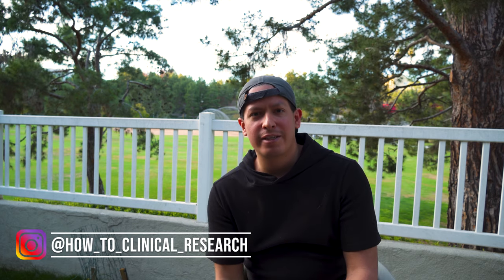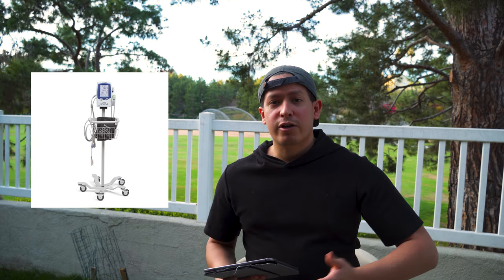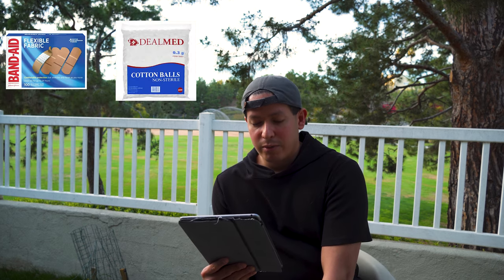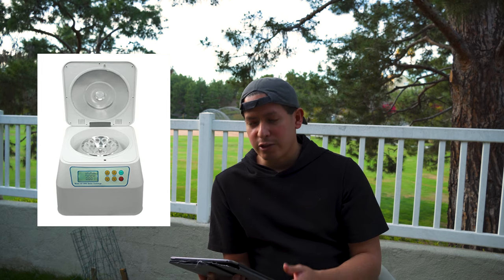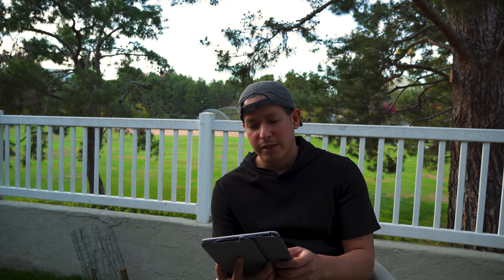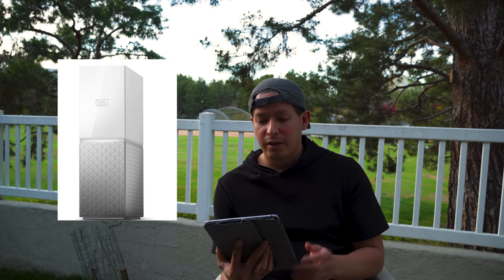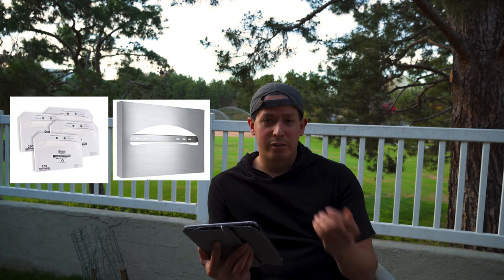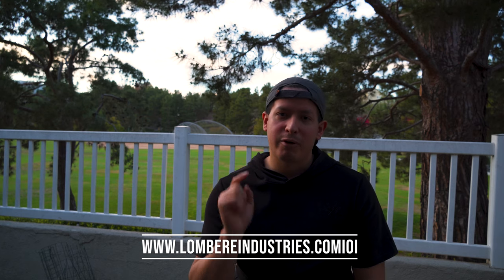Equipment and Supplies Needed for a Clinical Research Site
In this video, I go over all equipment and supplies needed for a clinical research site. If you are looking to open a brand new clinical research site or if you are a physician that would like to run clinical trials out of your private medical practice, then you have to watch this video. The link to my website for Lombere Industries is listed down below.

Patient Room Equipment and Supplies:
Exam table
Exam table paper
EKG (best to buy Welch Allyn)
Digital Medical Scale
Patient gown
instrument stand
butterfly needles
BD vacutainer
Tube rack
Alcohol pads
cotton balls
Arm rest
cohesive wrap
sharps container
tongue depressor
nitrile gloves
Clorox wipes

Lab Equipment and Supplies:
-86c Freezer
-20C freezer
Standard Fridge
Storage cabinet
Stool with wheels
Packing tape
Rubbing Alcohol

Office Equipment and Supplies:
Waiting Room Chair
Cloud Back-up
Security Cameras
Electric Generator
Paper Shredder
Beverage Fridge

Below are links to equipment I used to make this video...
Sony a6400 with 18-135mm lens
MacBook Pro 13"
Blue Yeti Microphone
Deity v-mic D3
Lighting Kit
Tripod mount for camera
Microphone Stand
Shock Mount
Sony Headphones WH1000XM3